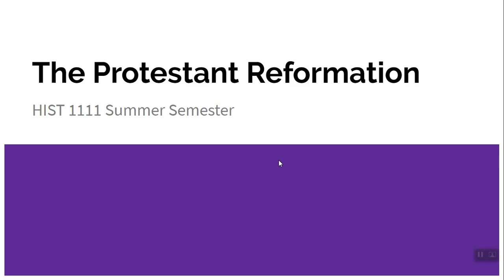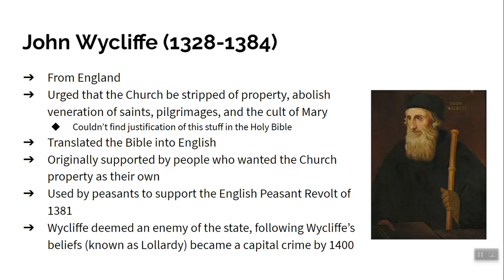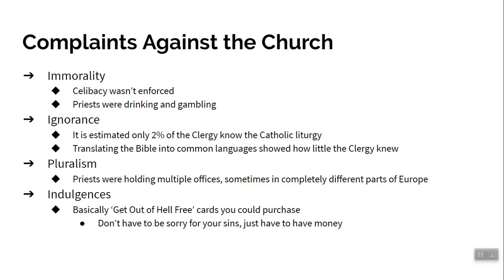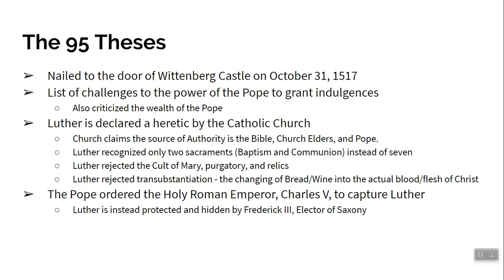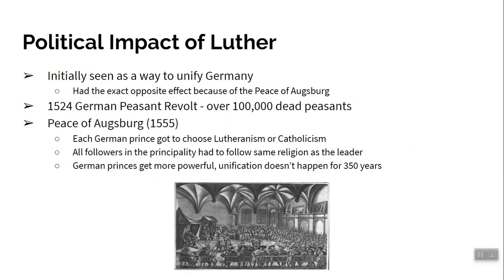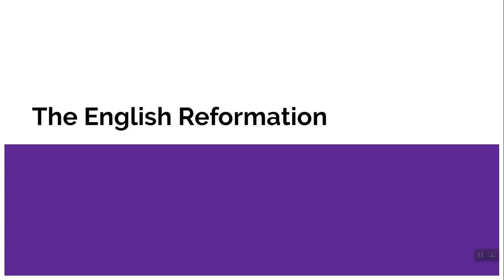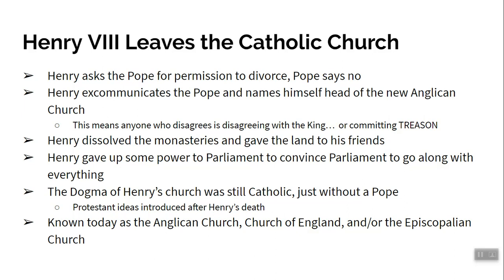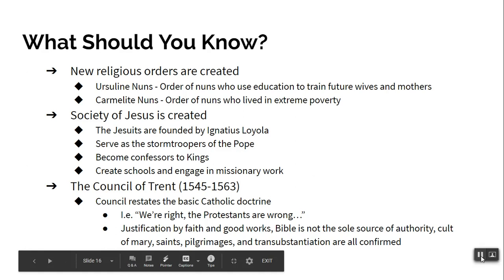The Protestant Reformation